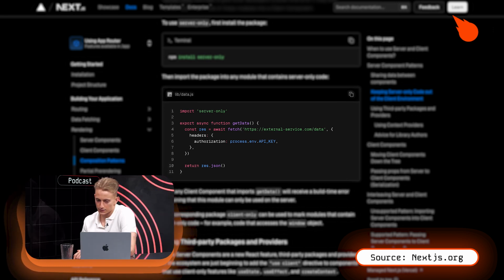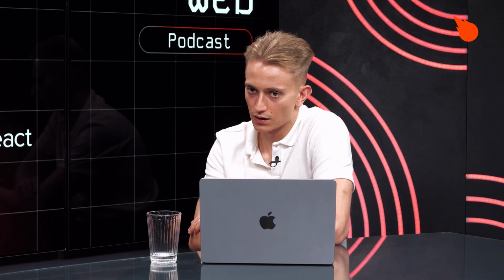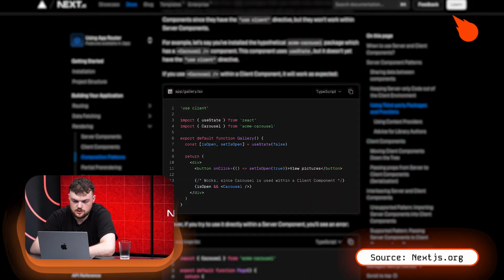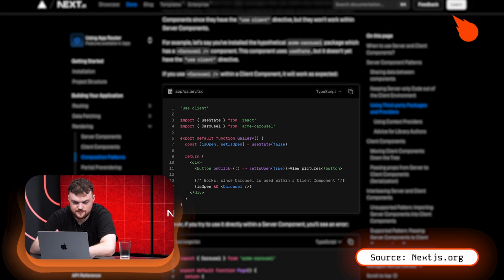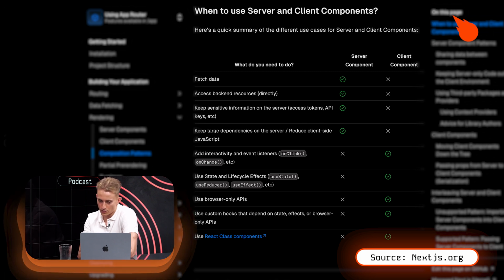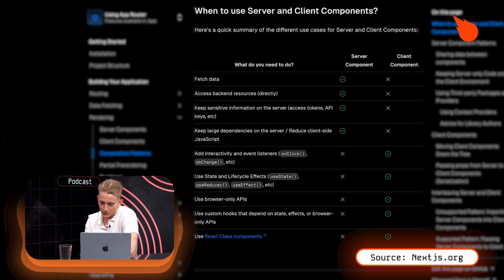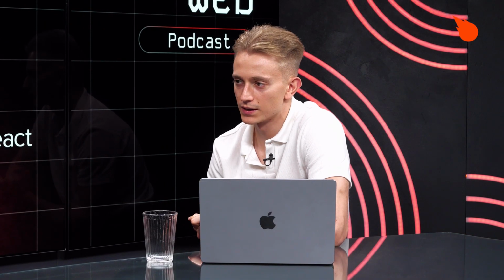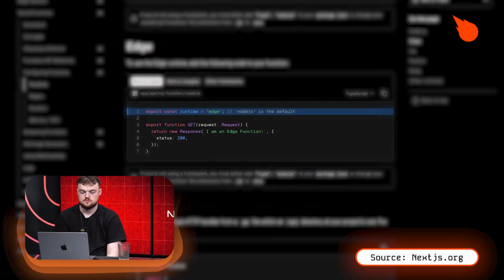Tech talks: Next.js Rendering strategies | THE NEXT GEN WEB PODCAST #7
Grab your free copy of The Expert Guide to Next.js Performance Optimization

Welcome to the NextGen Web Podcast - powered by Blazity, where we bring you the hottest topics in the Next.js and React development world.

In today’s episode, “Tech Talks: Next.js Rendering Strategies,” we explore Next.js rendering environments, server and client components, and the latest server rendering strategies. We also cover RSC payloads, advanced composition patterns, and the integration of Node.js and Edge computing. Don’t miss out on insights that could transform your development approach.

Chapters:
00:00 Intro
01:37 Next.js rendering environments
05:36 Server components
12:43 RSC Payload
16:15 Server rendering strategies
27:09 Client components
32:23 Composition patterns
42:24 Node.js and Edge
45:50 End summary and outro